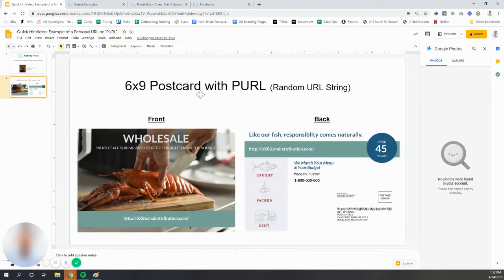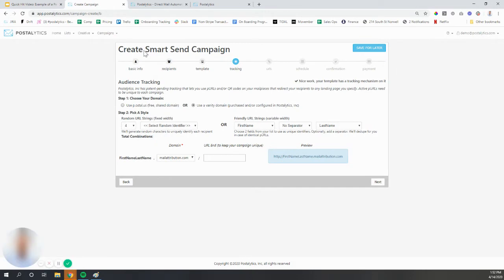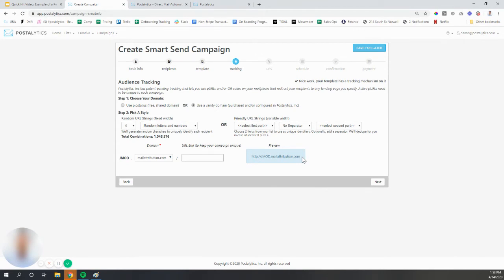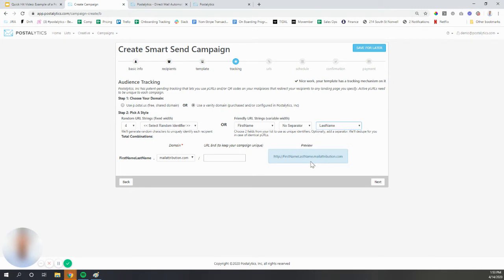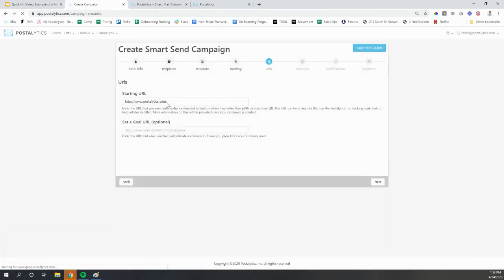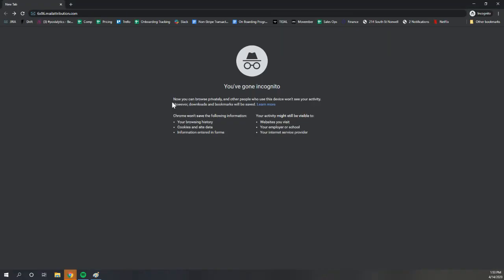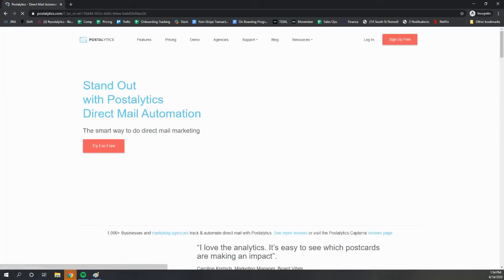Quick Hit Videos - Example of a Personal URL or “PURL” in action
Quick hit video series, example of "purls"